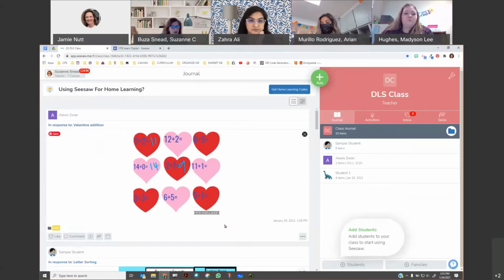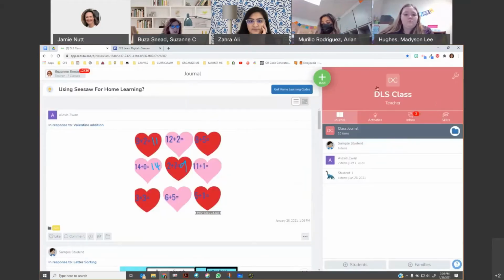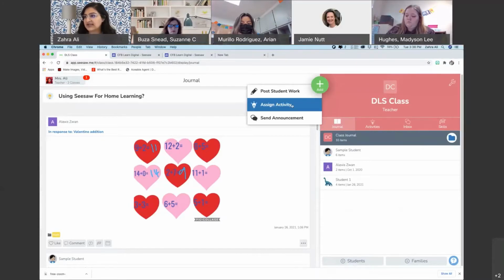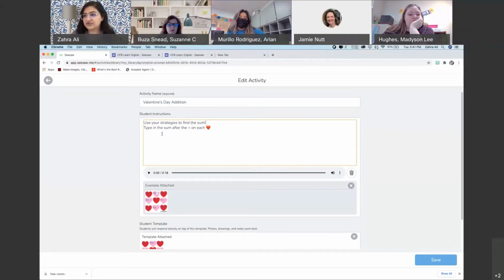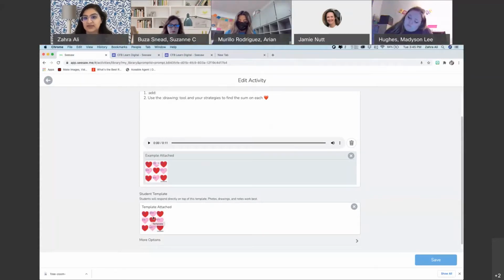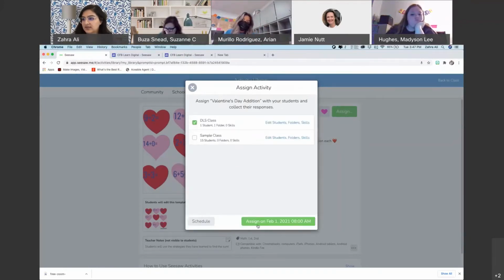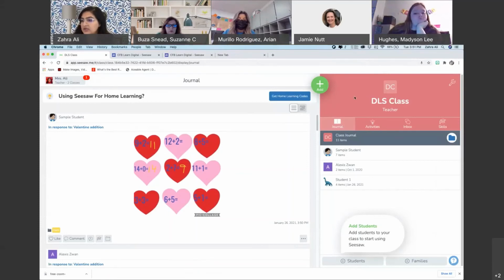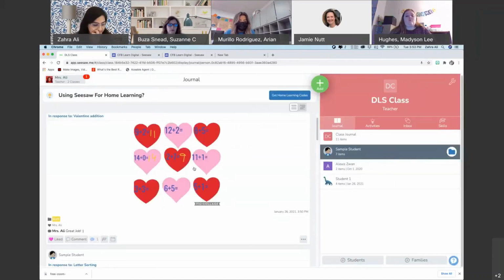Seesaw Basics Training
This video will go through a basic training on how to use Seesaw